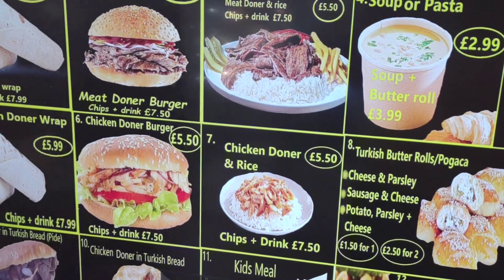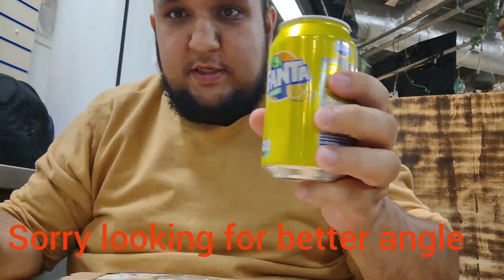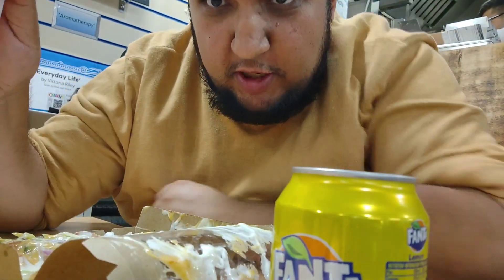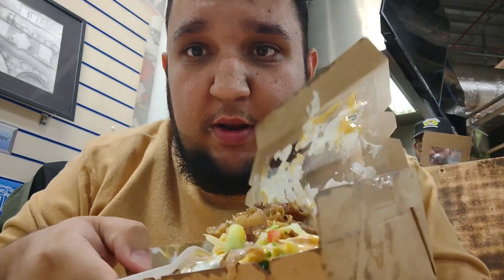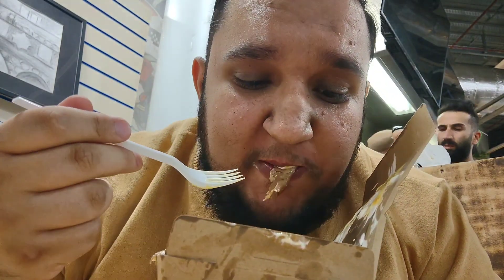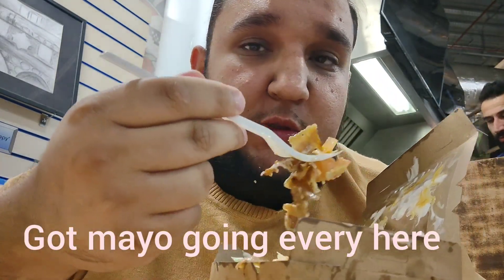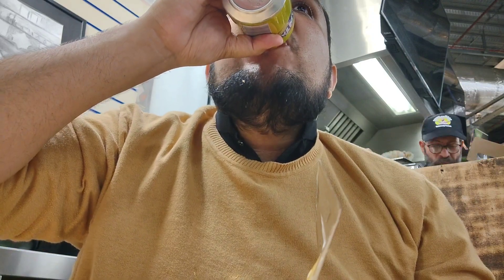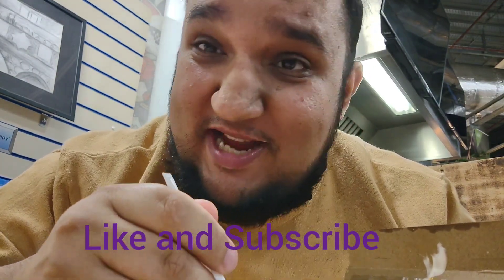Amazing Traditional Turkish Doner Kebab | Blackburn | Halal Food Reviews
Traditional Turkish Donner

25 Church St, Ewood, Blackburn BB1 5AF